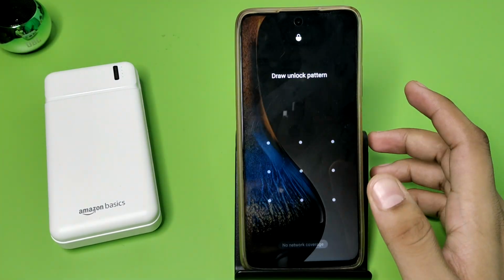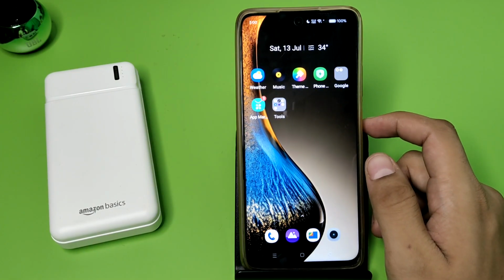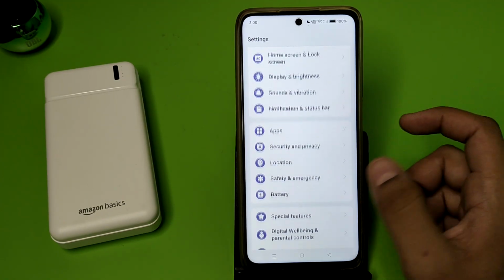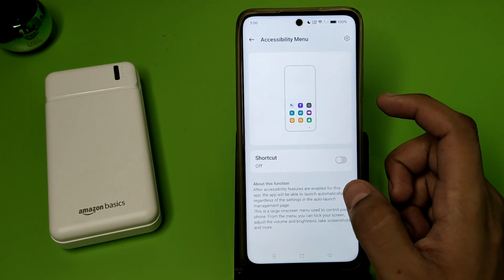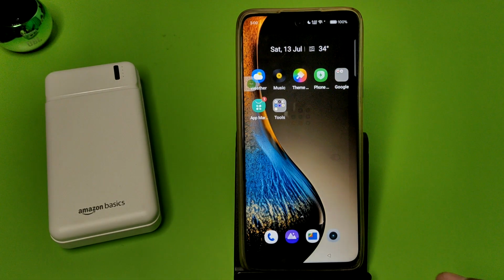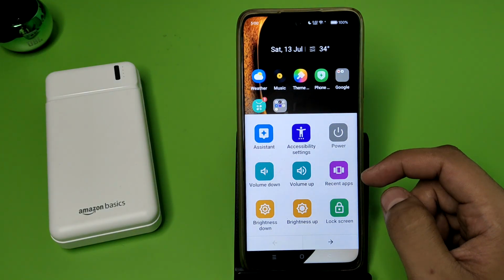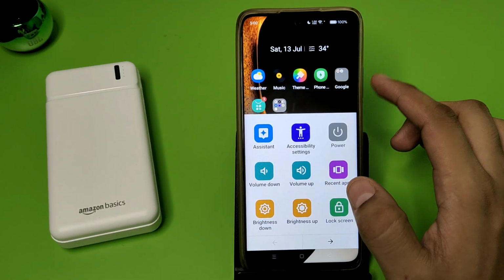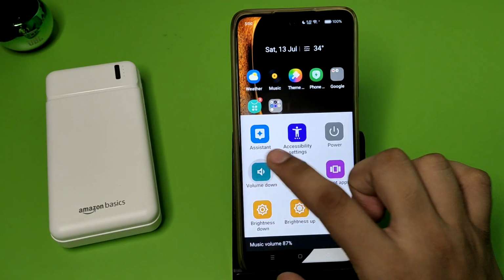OPPO A5 5G: How to fix volume button problem